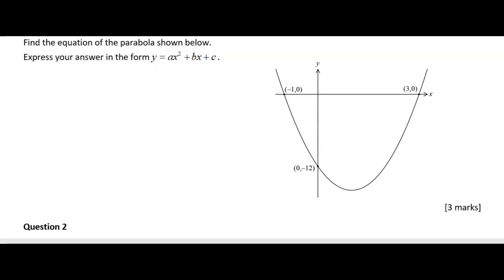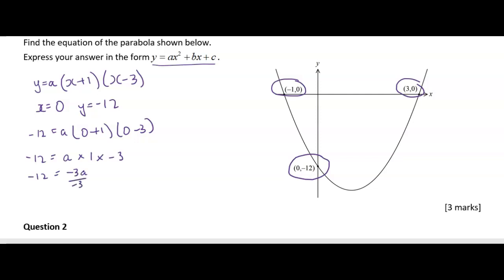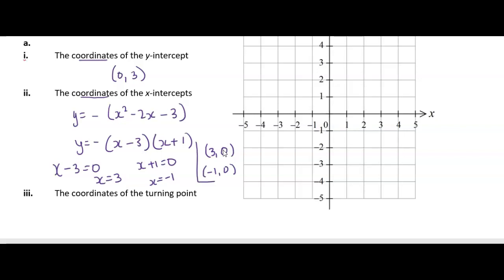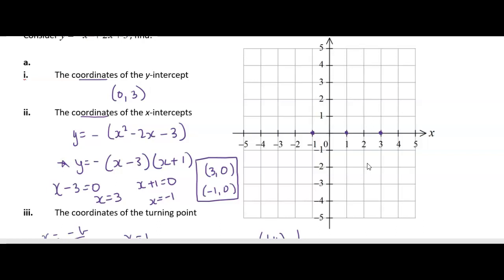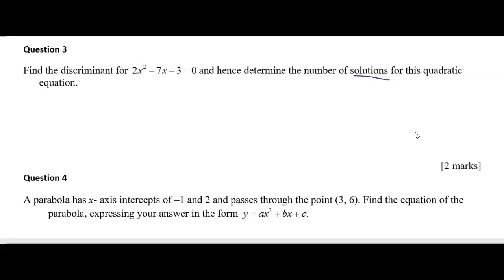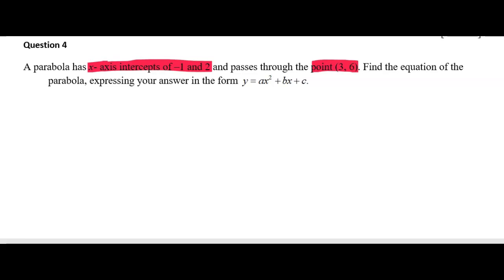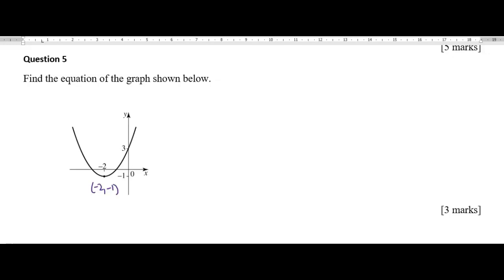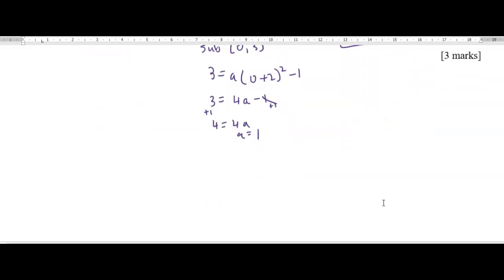Year 10 Maths_Exam 1 Revision Parabolas